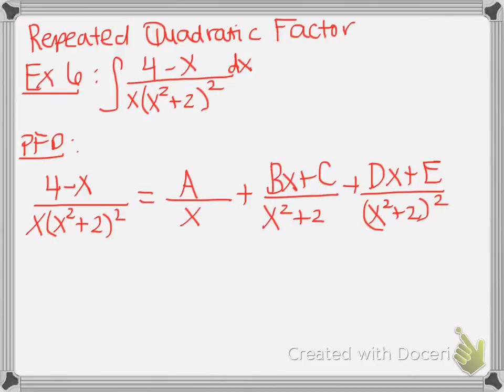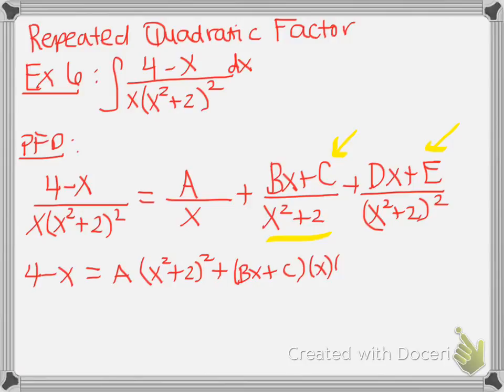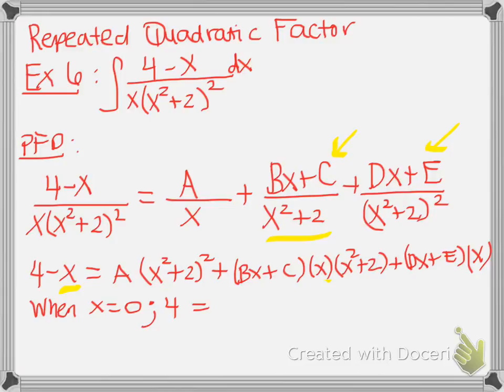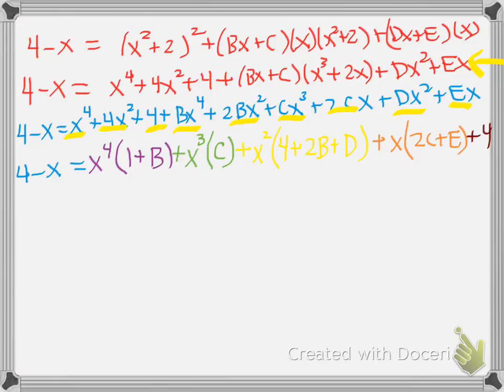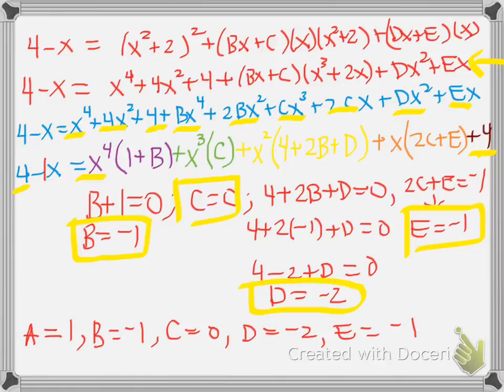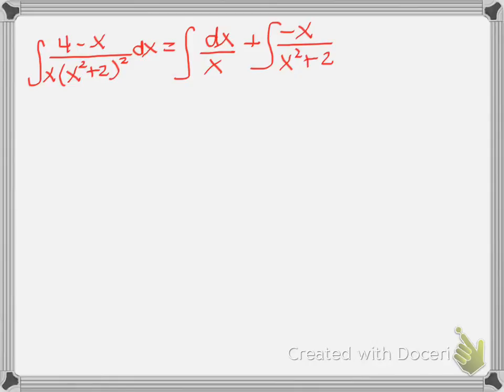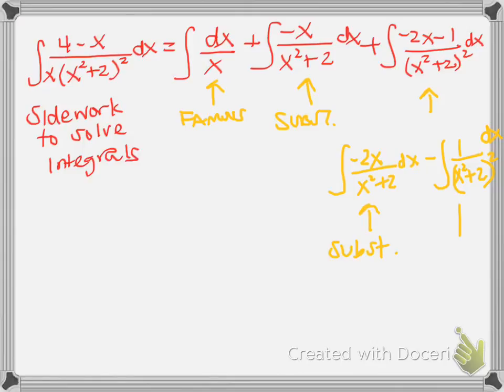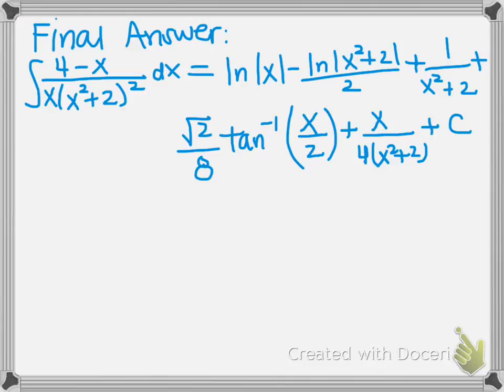CALC 2 methods of partial fractions part 2